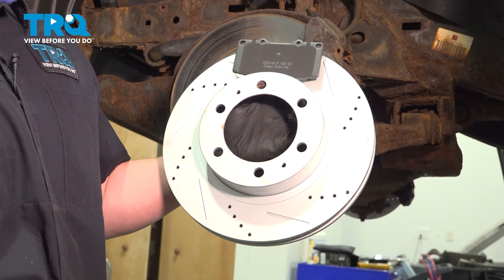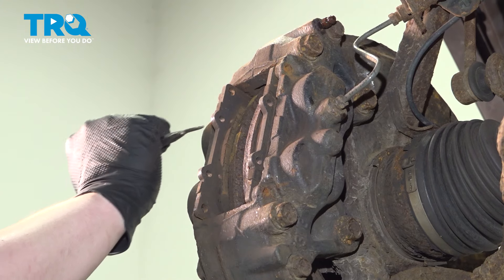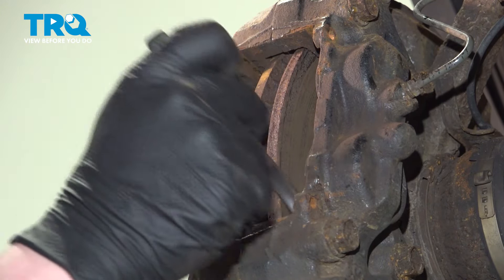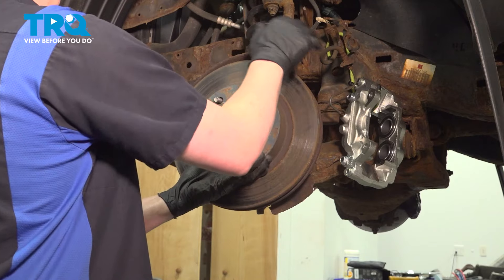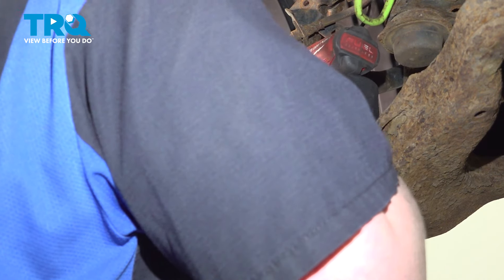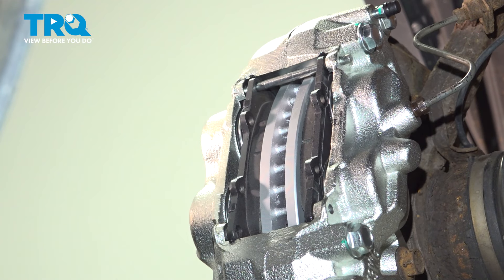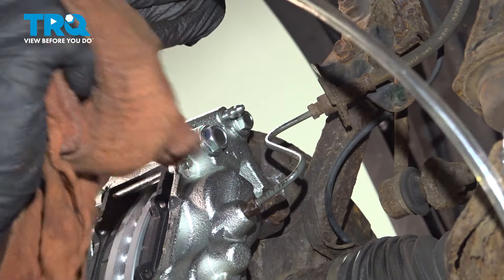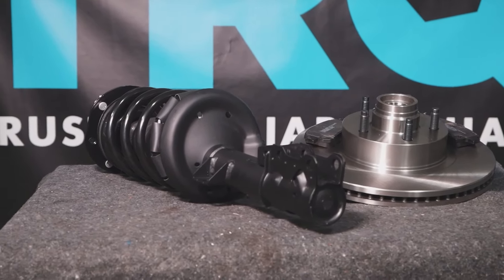How to Replace Front Brakes 2005-2015 Toyota Tacoma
This video shows you how to install new front brake pads and rotors from TRQ on your 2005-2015 Toyota Tacoma. Brake pads wear out over time, much like tires, and need replacing, on average, every 50,000 miles, with variations depending on driving habits and environment. Brake rotors may also need to be replaced if they are warped or grooved. Often, it’s safer and more cost effective to replace pads and rotors at the same time. Squealing or grinding noises, or wheel vibration are all symptoms of worn brakes.

2005 Toyota Tacoma
2006 Toyota Tacoma
2007 Toyota Tacoma
2008 Toyota Tacoma
2009 Toyota Tacoma
2010 Toyota Tacoma
2011 Toyota Tacoma
2012 Toyota Tacoma
2013 Toyota Tacoma
2014 Toyota Tacoma
2015 Toyota Tacoma

• Brake Grease
• Brake Parts Cleaner